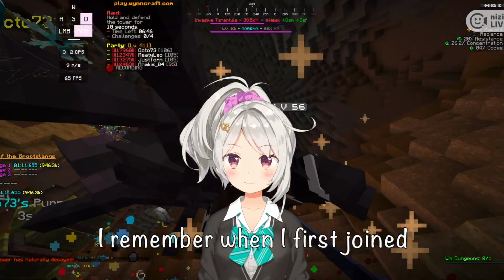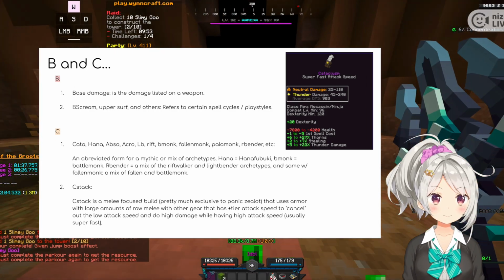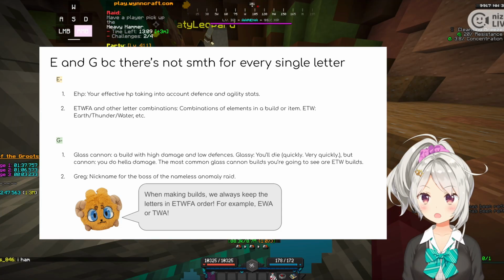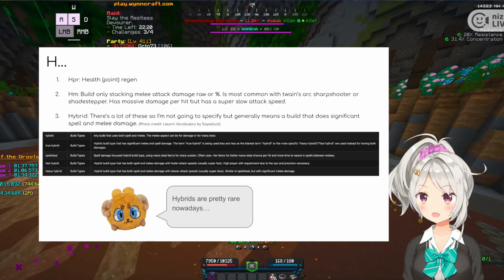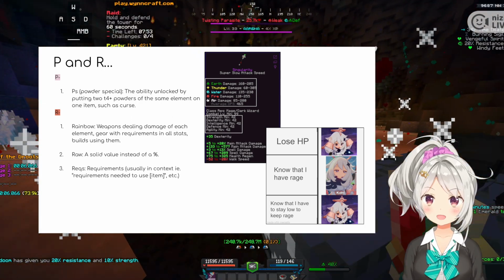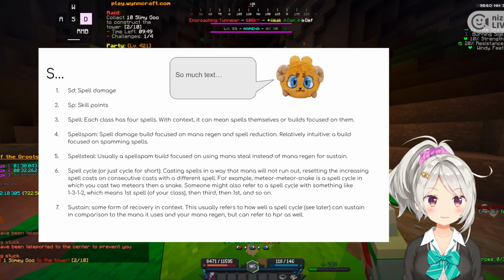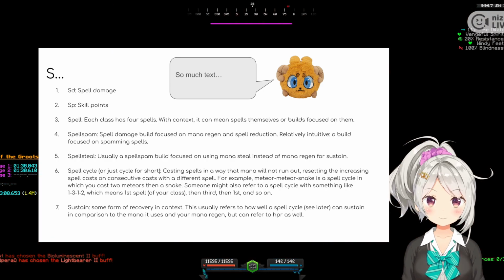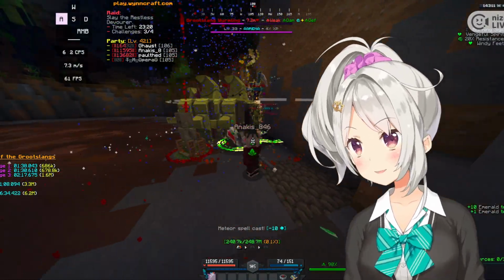[2.1] Wynncraft Vocabulary every wynncraft player should know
[Credits]
Sample model: Nizima Live